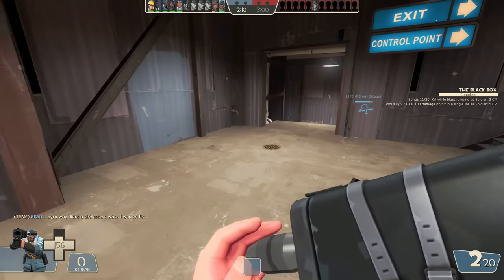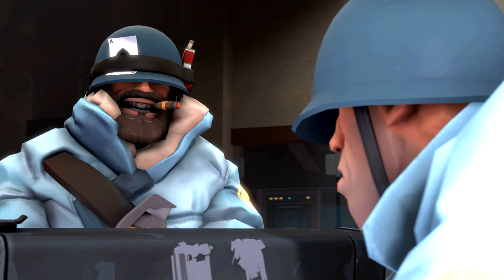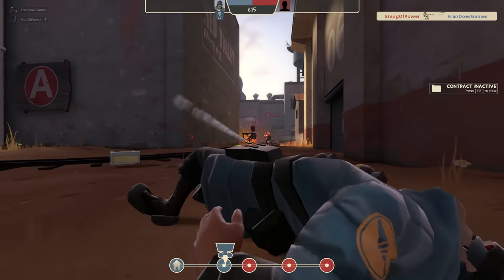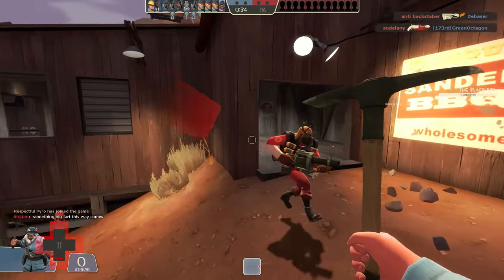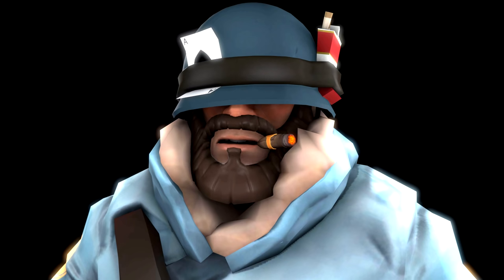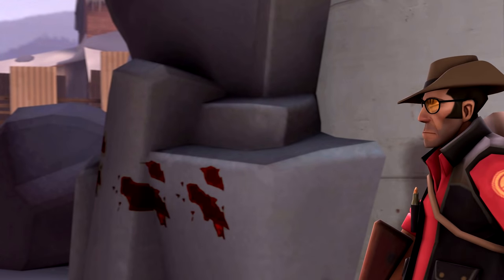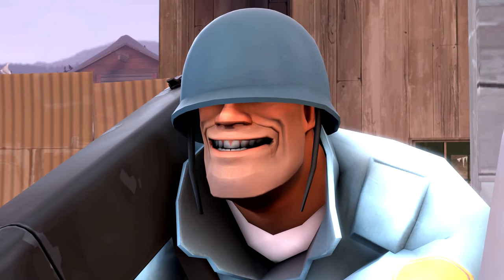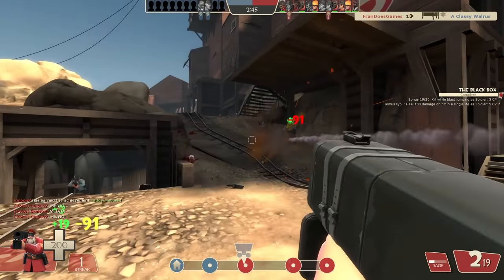God's Gift to Soldier in TF2: The Black Box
In this video, I'm going to teach you the Pros and Cons of The Black Box in TF2 and why I recommend you use it if you wanna use an alternative!

Songs:
Flower Garden - Yoshi's Island
Jinjo Village (Bottles' House) - Banjo-Tooie
Windy Hill (Zone 2) - Sonic Lost World [OST]
A New Journey - Sonic Unleashed [OST]
Team Chaotix Theme instrumental - Sonic Heroes (outro)